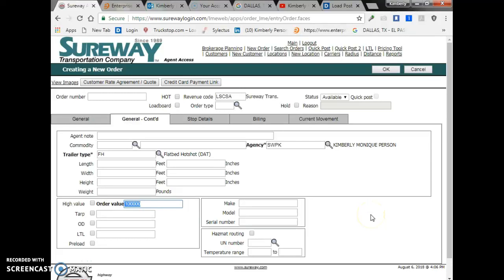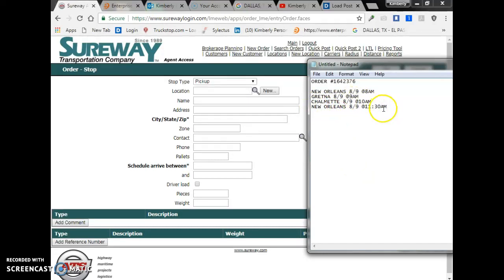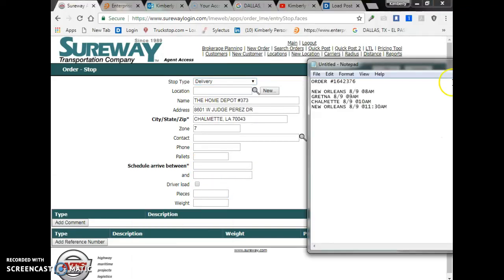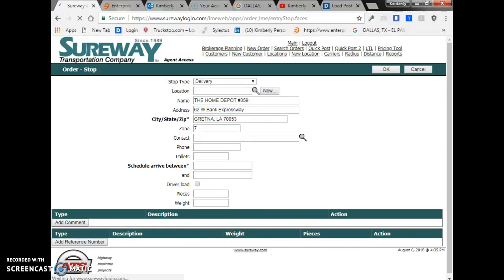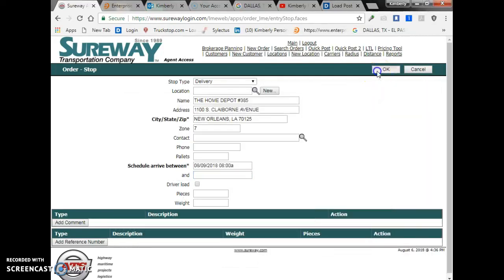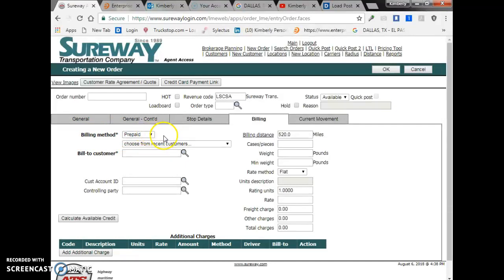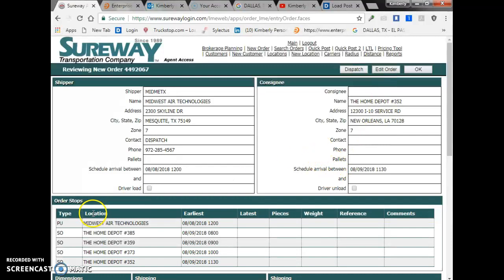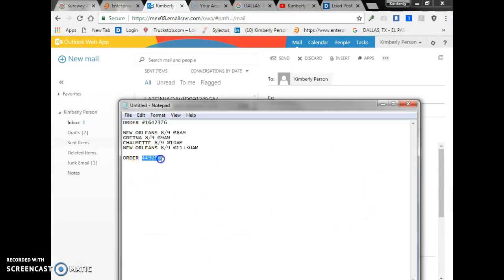TRAINING VIDEO #5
CREATING AN ORDER